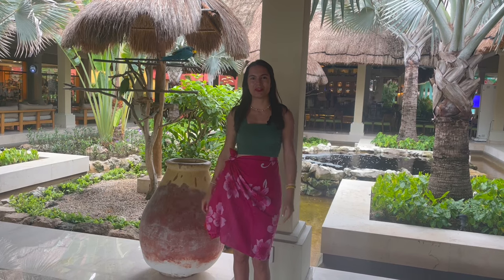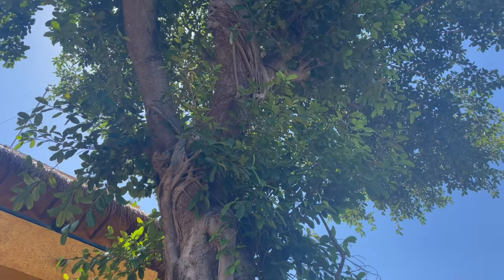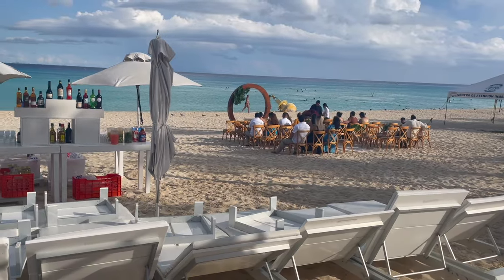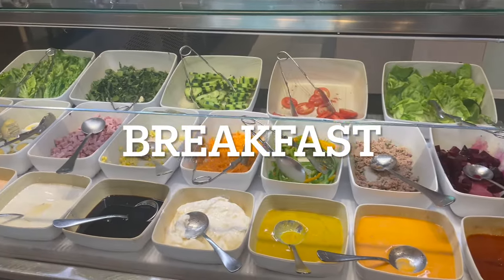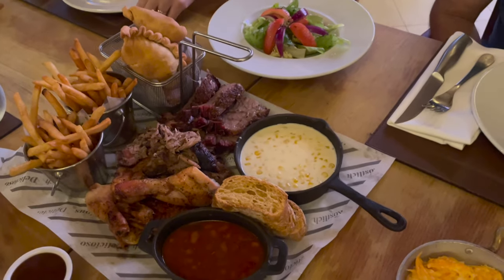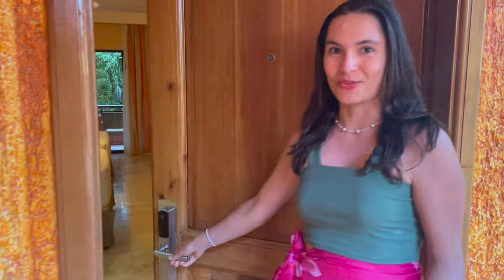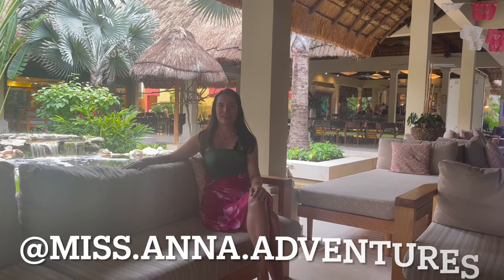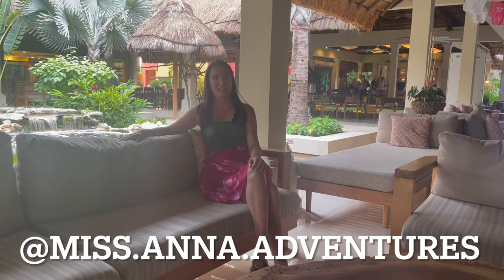Iberostar Quetzal & Tucan Resort Review: Overview, Dining Options, & Room Tour!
If you’re traveling to Playa del Carmen, Mexico and are looking for a place to stay, consider this resort! Iberostar Quetzal & Tucan are located inside a gated community called Playacar. Despite the two names and separate reception areas, they are simply two sides of the same resort, another way of saying the left and right side. You’ll be sharing the same common areas: dining halls, theater, beach, and pool. The rooms look the same no matter which side you’re on.
In this video I’ll share a resort tour overview, show you the animals on the premises, explore the dining options, do a room tour, and view the nightly entertainment!

Music: Conjuto Grande, Classic Mariachi, Chiapas Marimba, Hermanos Ranchero, Island Dream, Sunset Dream, Summer in Colombia, and Sangria.